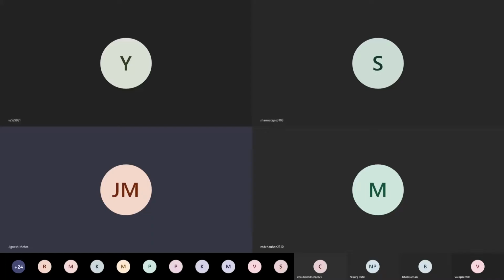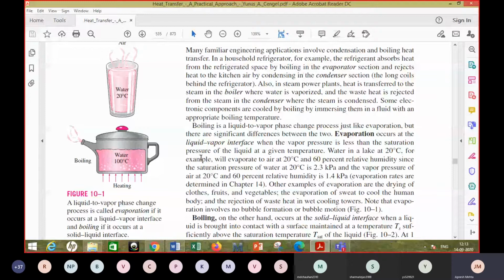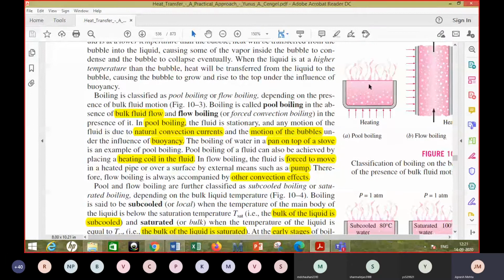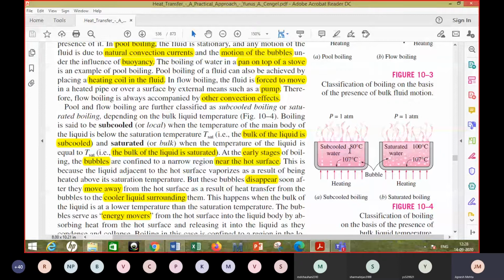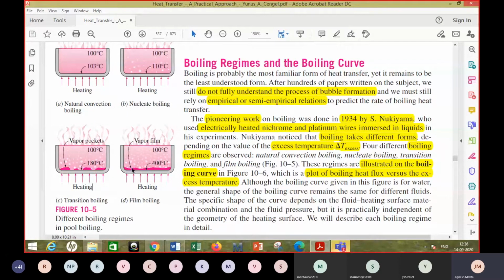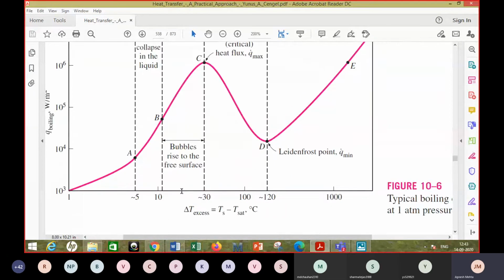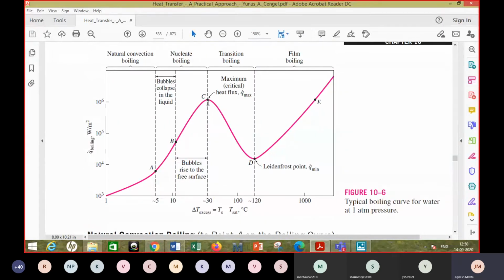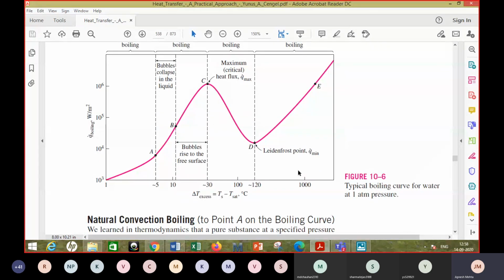Convective Heat Transfer 21 | Boiling 1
Boiling Regimes and boiling curve